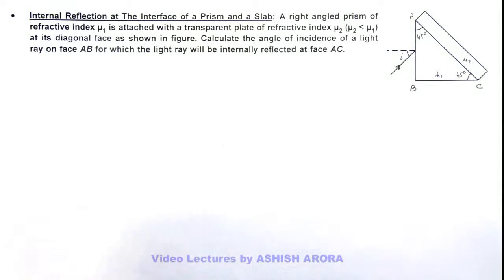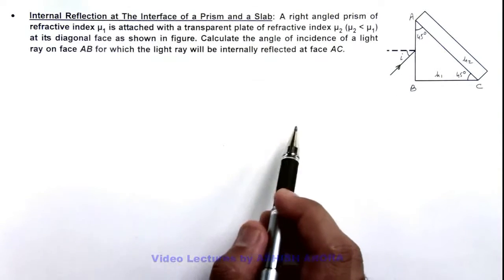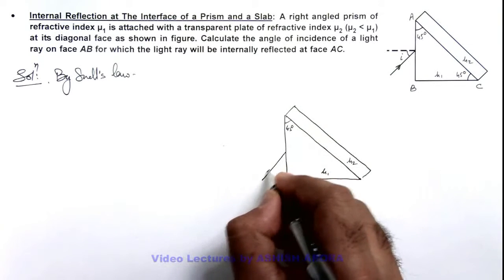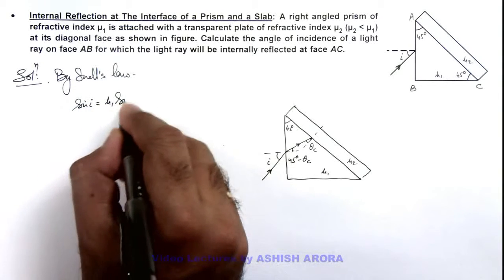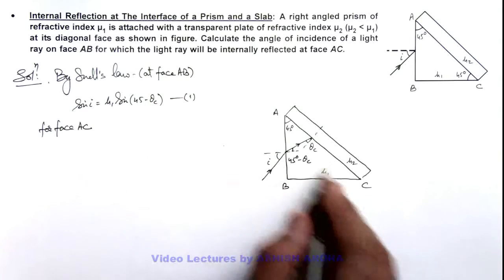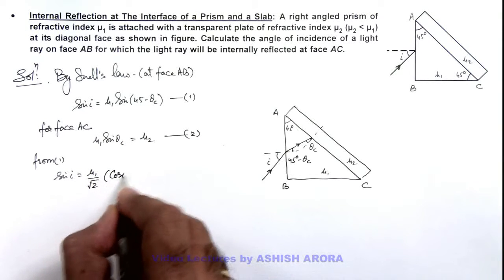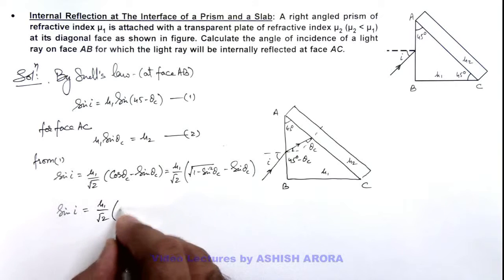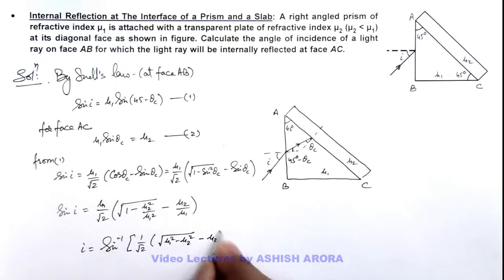38. Advance Illustration | Geometrical Optics | Internal Reflection at The Interface of Prism & Slab